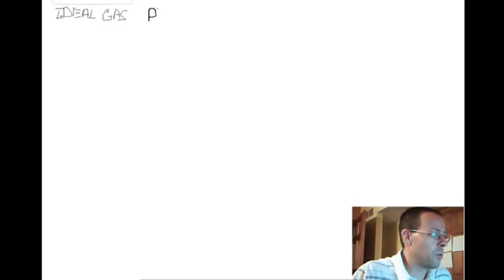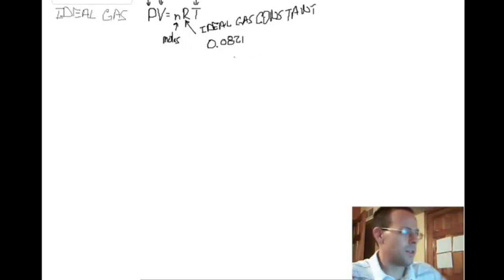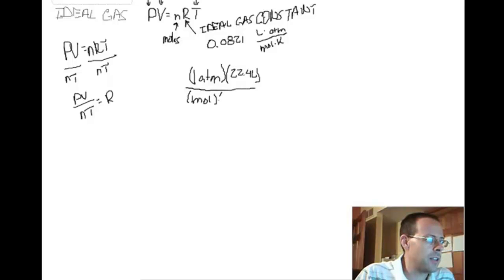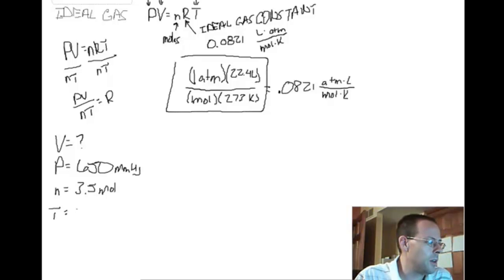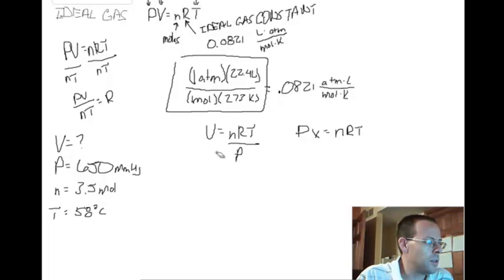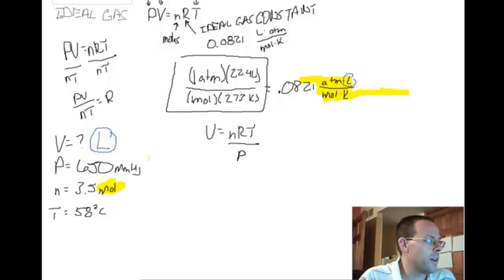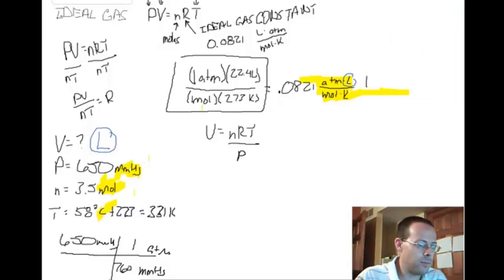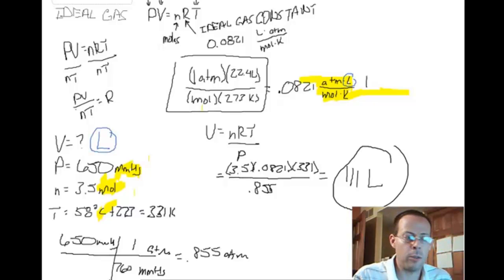Ideal Gas Law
How to solve the ideal gas law.